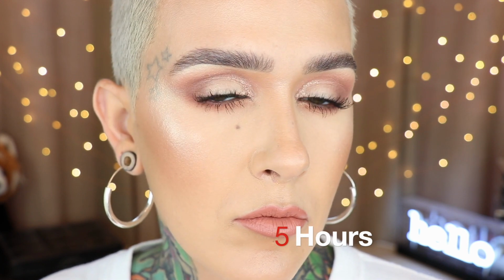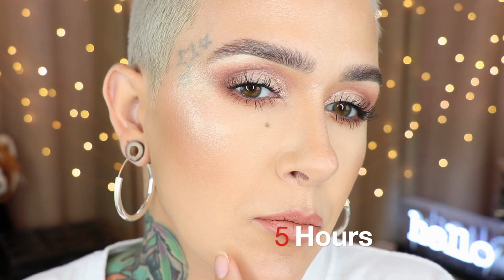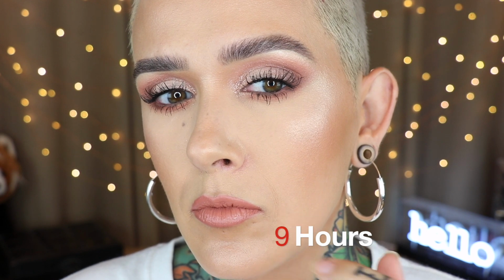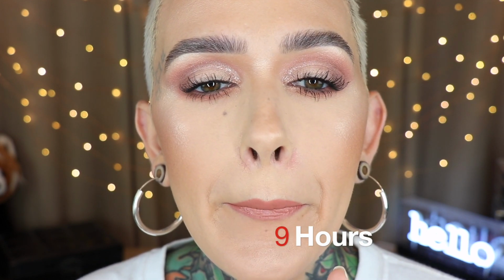Colourpop No Filter Foundation & Loose Setting Powder Wear Test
Hey Beauties!!!
Today I am going to be doing a demo and wear test with the new Colourpop No Filter Foundation and Setting Powder. Watch to see how they worked out.
XOXOXO
-Mel

PRODUCTS MENTIONED:
Colourpop No Filter Foundation Light65
Colourpop No Filter Loose Setting Powder Translucent

WHAT'S ON MY FACE:
PRIMER PORES: MAC Skin Refined Zone & Tarte Timeless Smoothing
UNDER EYE PRIMER: Tatcha Pearl Moonlight
POWDER BUFF: Hourglass Veil Loose
BRONZER: Jouer Duo Light-Med
HIGHLIGHT:  Tarte Love, Trust & Fairy Dust Palette
BLUSH: Tarte Fairy Flush
EYE BASE: P. Louise Base Rumor set with MAC Blanc Type
EYES: Tarte Love, Trust & Fairy Dust Palette
EYE LINER: Inner rim, Nars Via Veneto
MASCARA: The Balm Mad Lash
LOWER LASH MASCARA: MAC Extended Play Gigablack
LIPS: ABH Honey
SETTING SPRAY: Dior Radiance Mist

SHIRT: Kohls
EARRINGS: Dillards
PLUGS: I got them in Myrtle Beach
NAILS: OPI Don’t Pretzel My Buttons